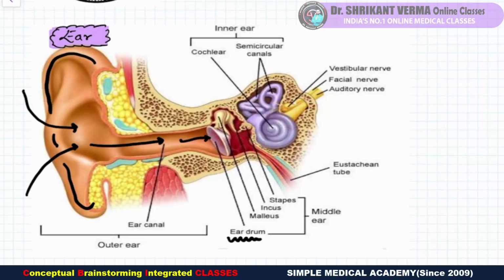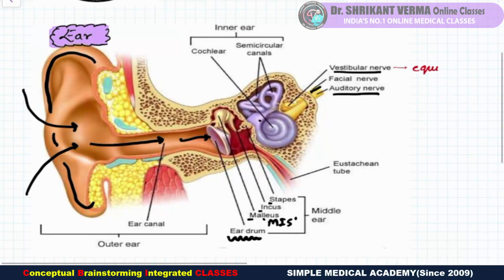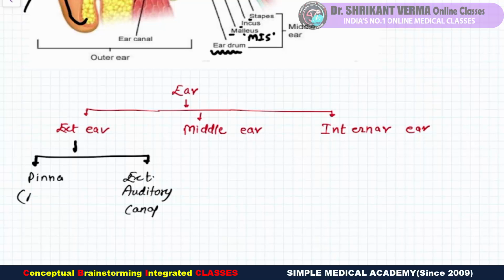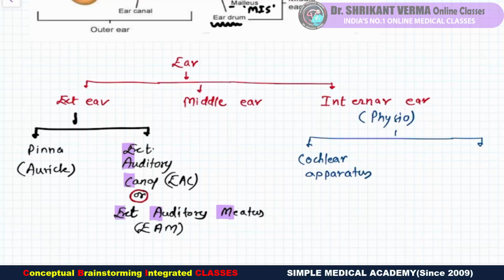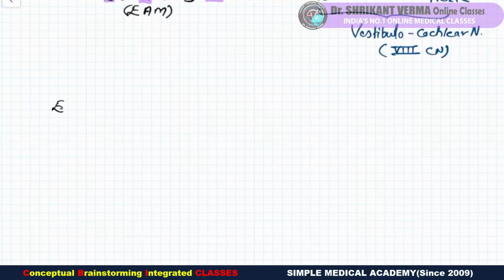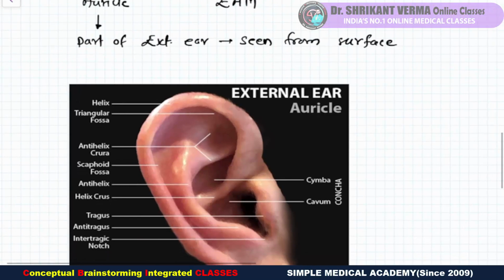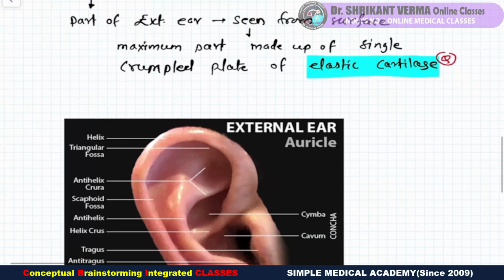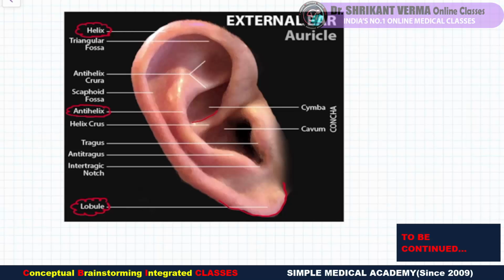PARTS OF EAR | Download the "Dr. Shrikant Verma Classes App"